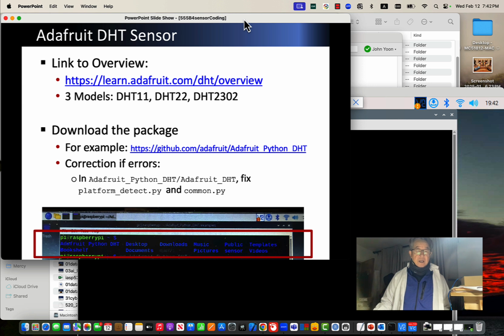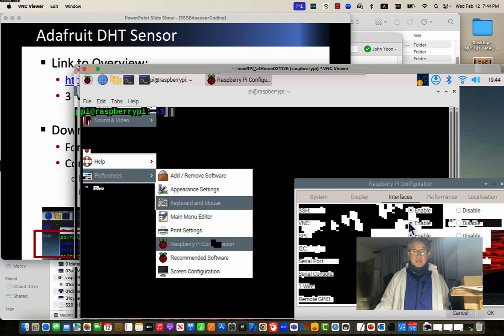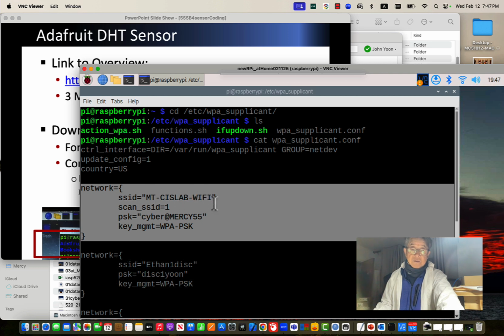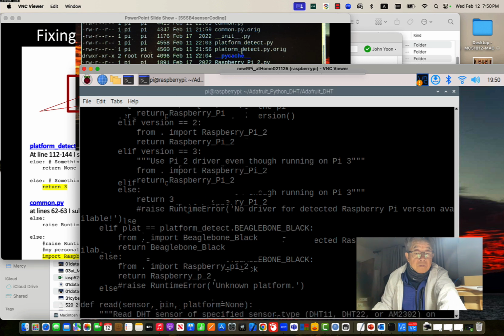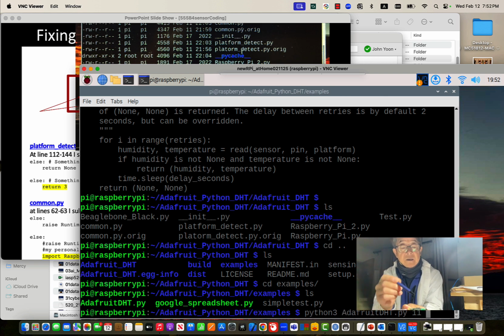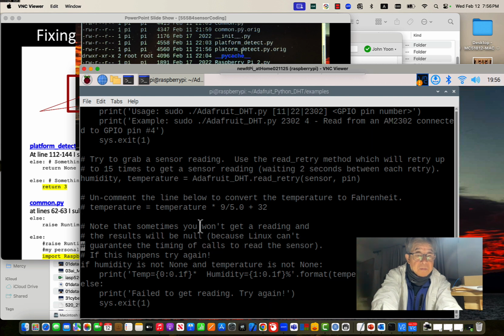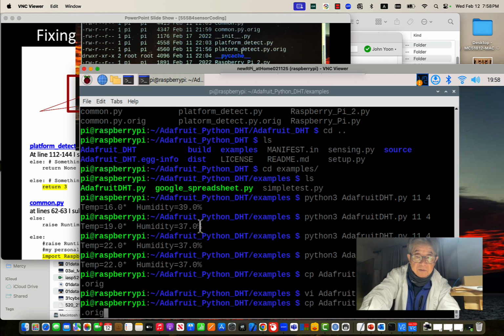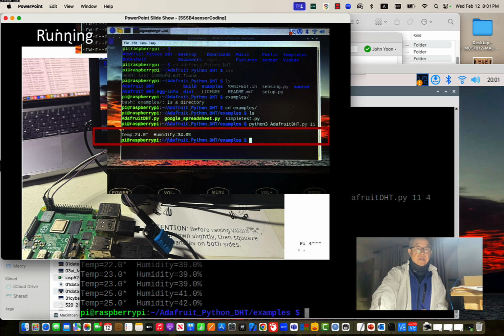collecting humidity & temperature using Adafruit DHT 11